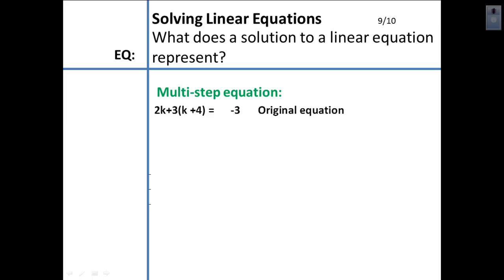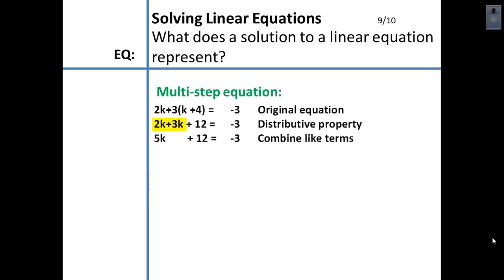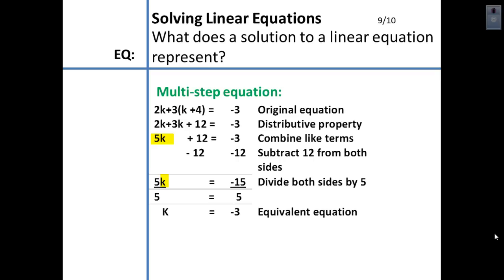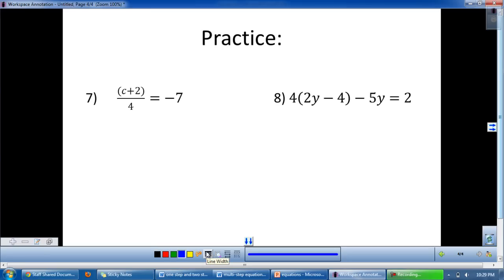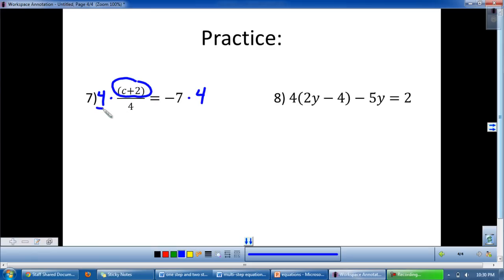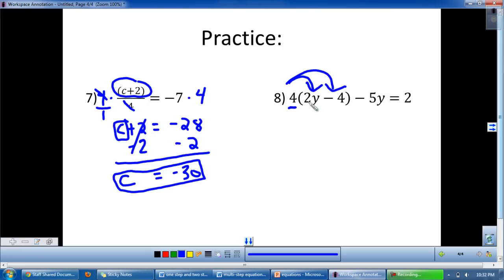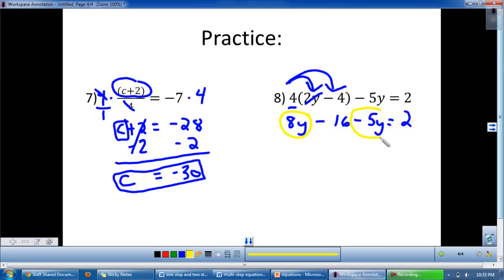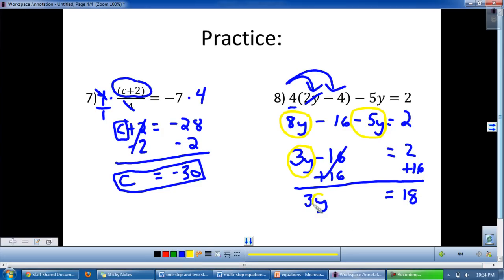Solving multi-step linear equations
Lesson on how to solve multi-step linear equations.